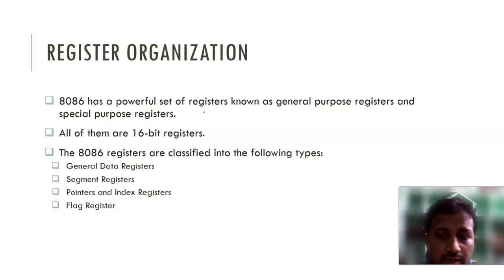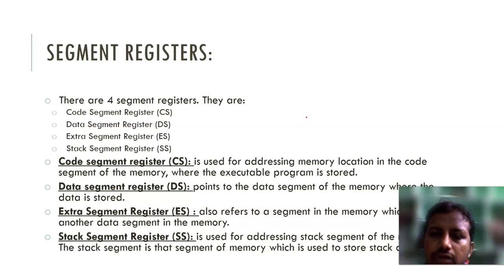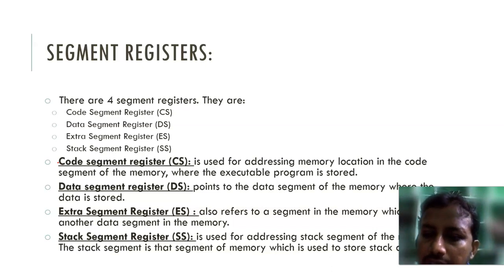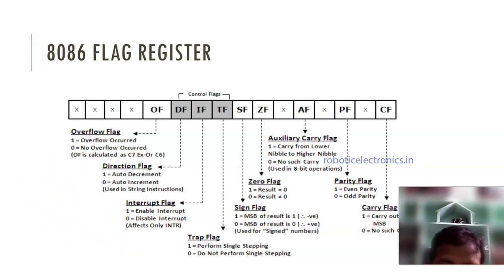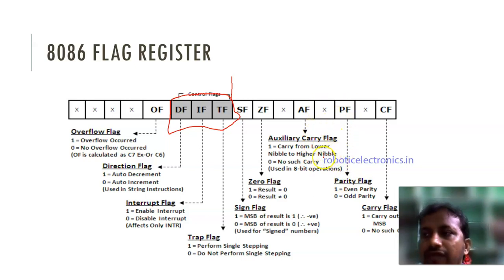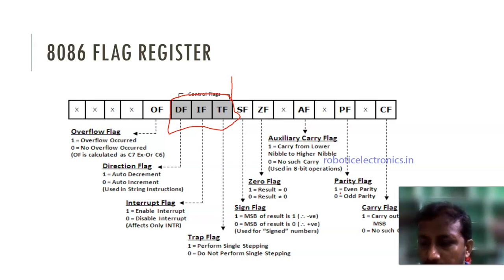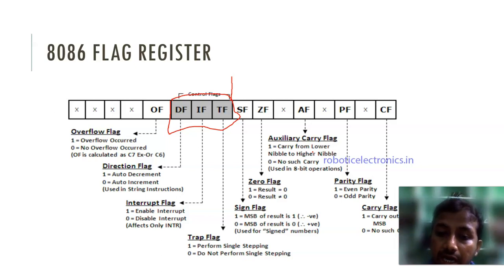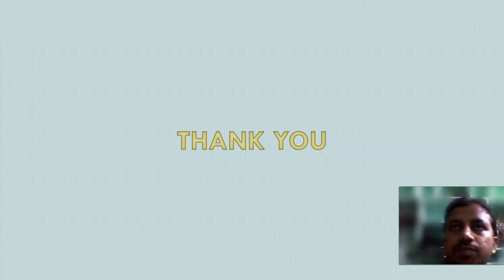Segment Registers and Flag Register of 8086 microprocessor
Detailed description about Segment Registers and Flag Register of 8086 microprocessor